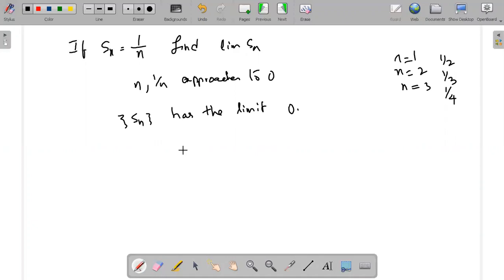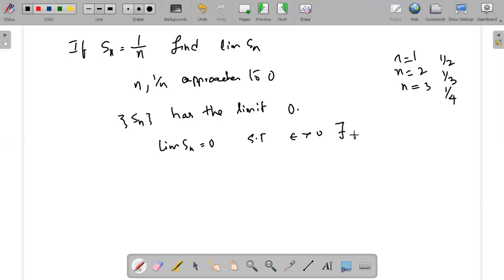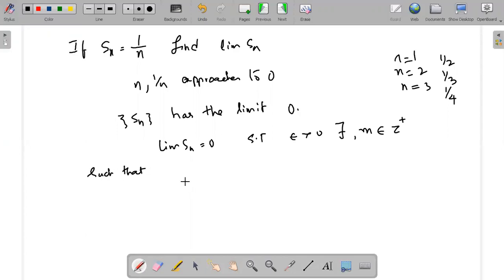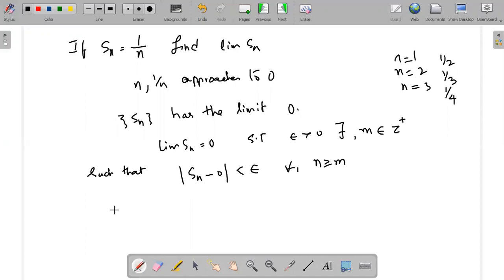||LECTURE SERIES|| ||Sequence of Series|| ||Convergent||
Convergent Series